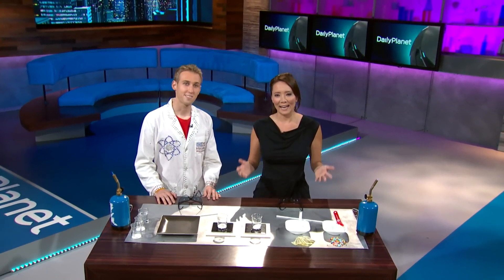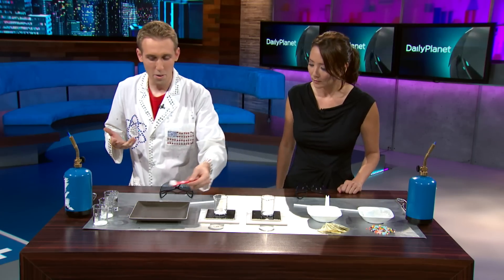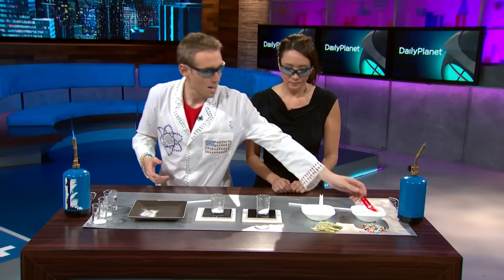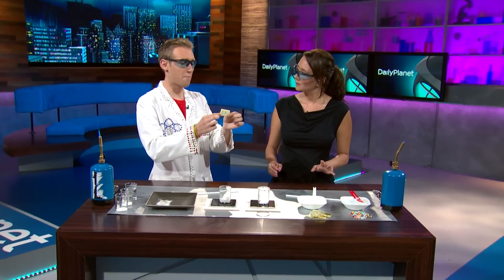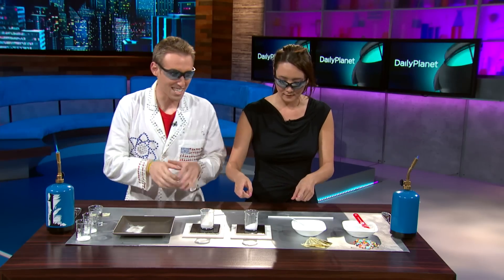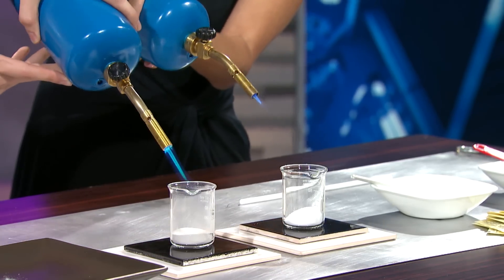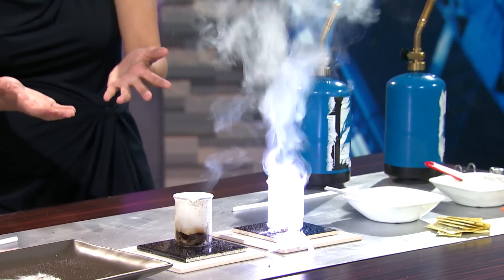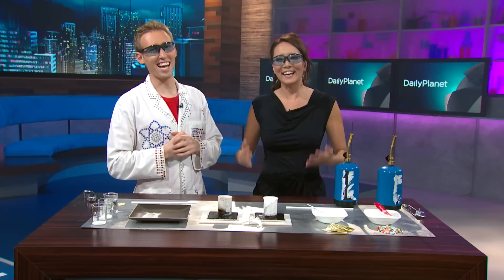Splenda vs. Sugar | ROCKET FUEL!!! | Discovery Channel, Jeffrey Vinokur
Aired prime time on Discovery Channel Canada on the showDaily Planet. This was my Halloween segment! I decided to compare the energy in sugar with the energy in artificial sweeter packets. A packet of Splenda actually has 3 calories, but in the USA if something has less than 5 calories it is rounded to zero. The calories in splenda come from the filler which is dextrose (AKA sugar). You ca nmake rocket fuel from it because splenda is 99% sugar. The reason it works is because the splenda sweetener is 100x sweeter than sugar so even though it has 3 calories, the equivalent "sweetness" from cane sugar is about 30 calories.